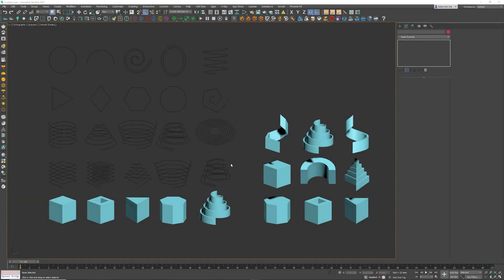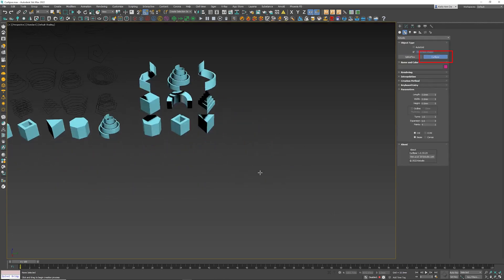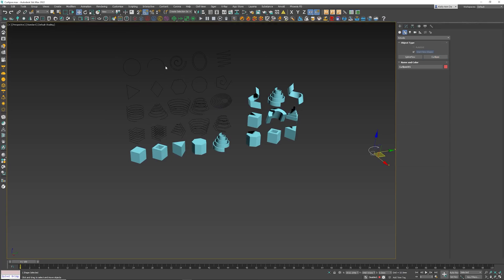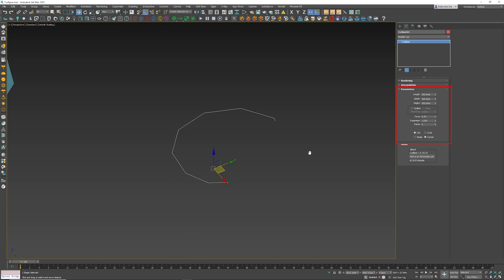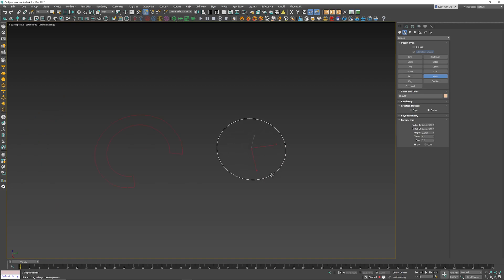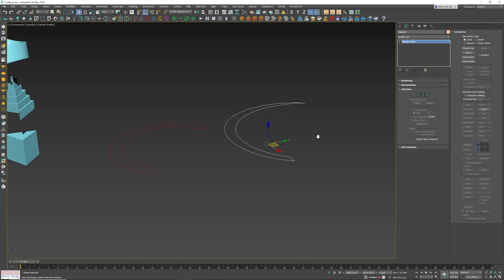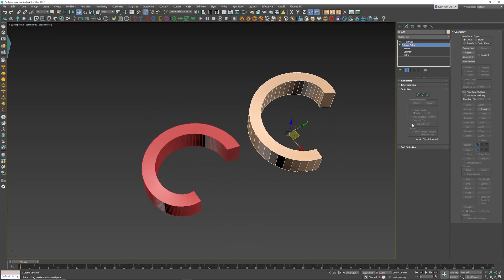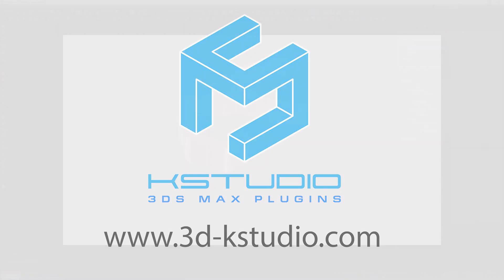Curlipse Plugin - 3Ds Max Shape Object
How to use the plugin called Curlipse from K-Studio
This will replace your standard spline models inside 3D Max with some great features to help you in your 3D modeling

3Ds Max plugin for creating shape objects like open/closed flat or 3D elliptical or circular spline helixes. Also, using Curlipse, you can create N-gon shapes with a lot of options.
Unlike the standard helix shape, Kstudio plugin generates a valid curved shape with the ability to specify interpolation steps.